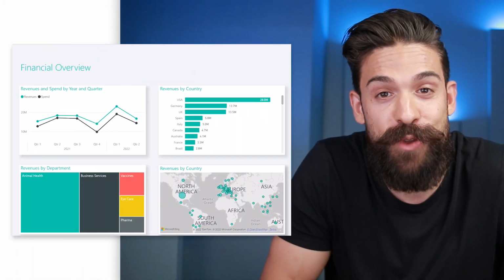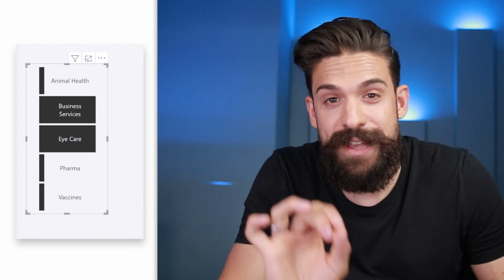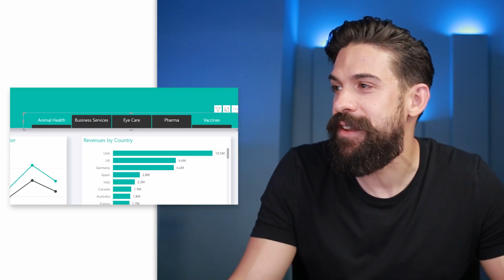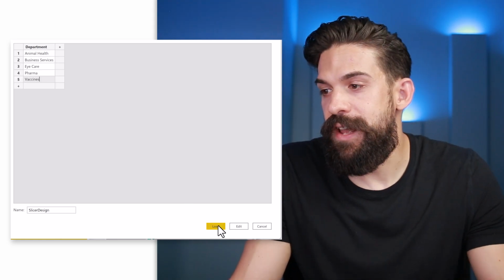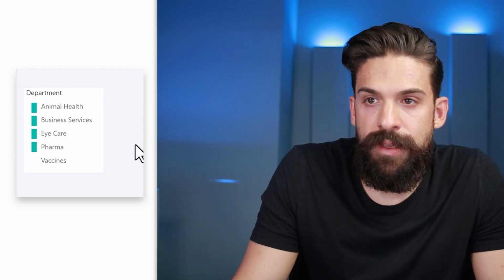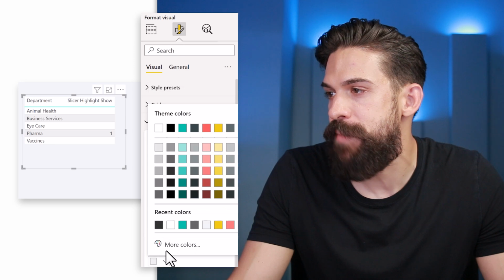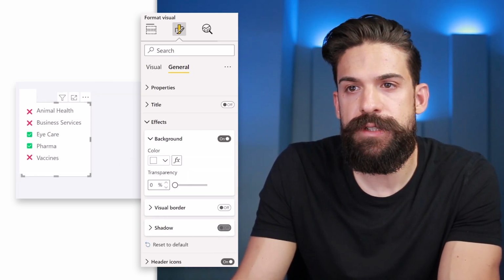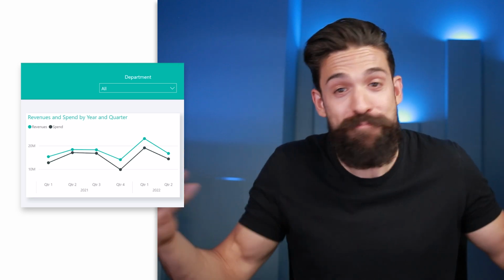PIMP MY SLICER | Improving the DESIGN of Native Slicers in Power BI - Step by Step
Looking for ways to pimp the slicer? Look no further"
In this video I show you the steps I take to improve the design of native slicers in Power BI.  In this complete walkthrough you learn about how to make smart use of the formatting options and tricks to take your slicers to a whole new level.

⏱️ TIMESTAMPS ⏱️
00:00 Intro
01:20 Button Slicer
02:43 Borders
04:51 Working with shapes
07:32 Horizontal layout
09:00 Vertical slicer  - basic formatting
10:40 Vertical slicer with custom check boxes – bar chart method
17:45 Integrating error bars for more options
19:42 Vertical slicer with custom check boxes – table method
 27:14 Slicer dropdowns
29:15 End